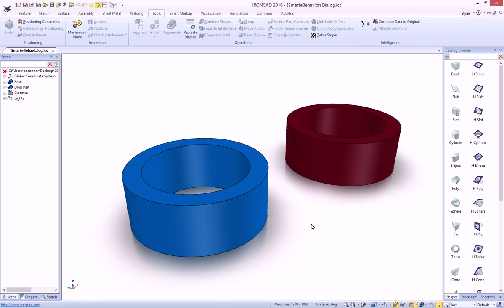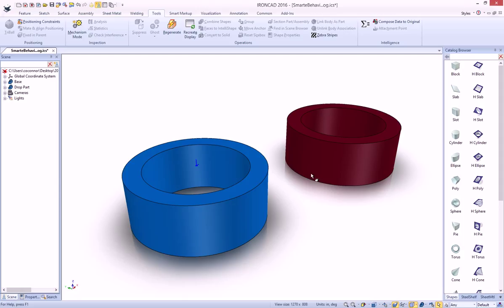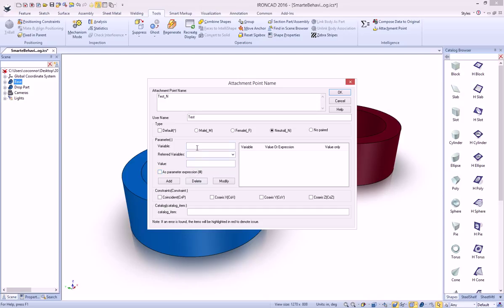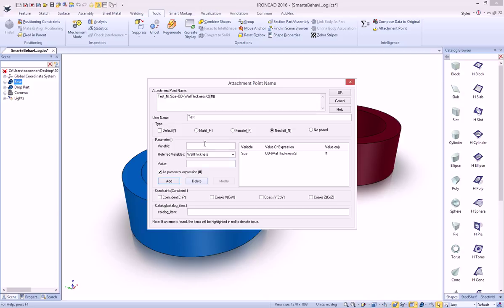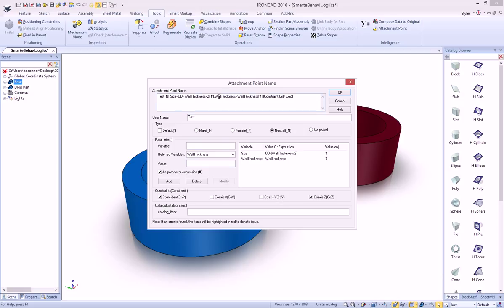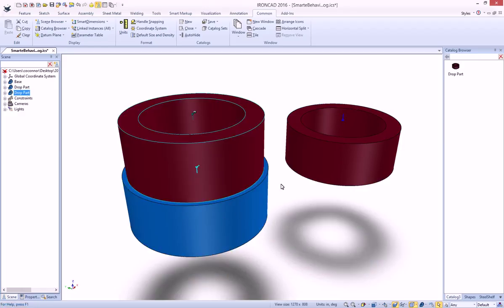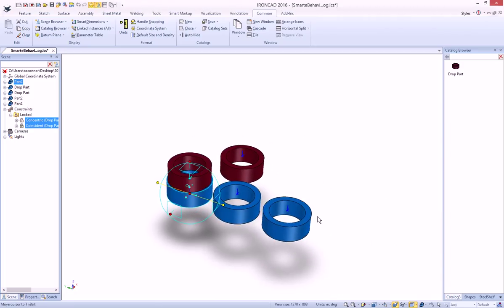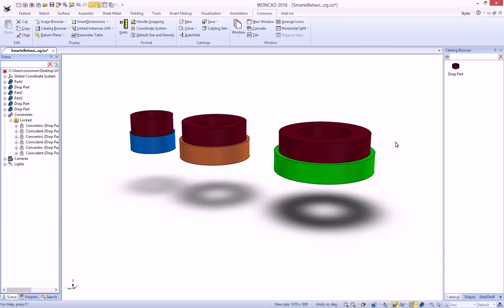Smart eBehavior Dialog in IronCAD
Creation dialog for adding Intelligence to IronCAD objects.